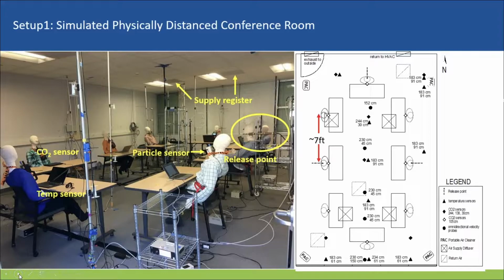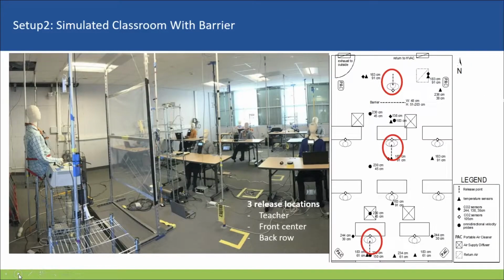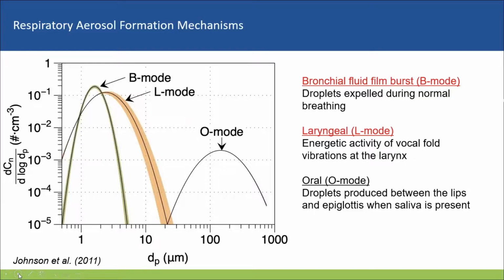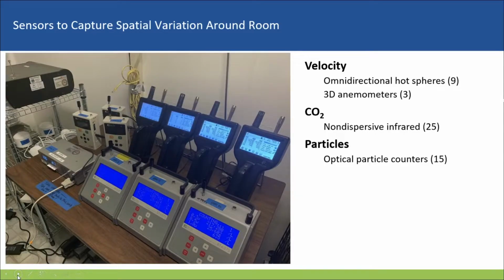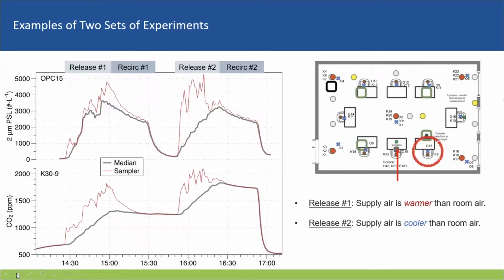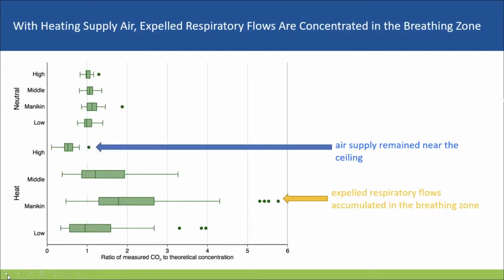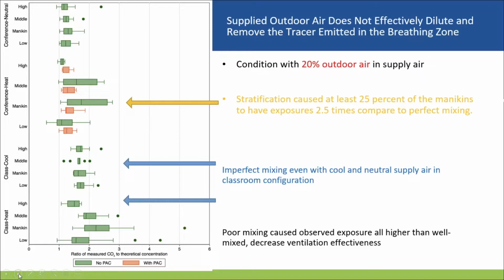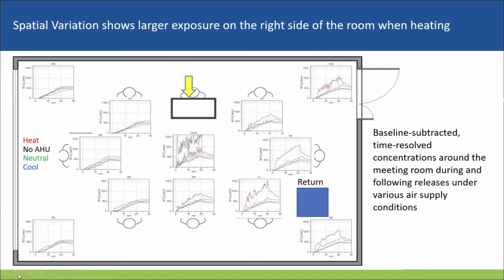Measured Influence of Overhead HVAC on Exposure to Airborne Contaminants from Simulated Speaking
This recording of the CIAQ presentation on October 20, 2021, Measured Influence of Overhead HVAC on Exposure to Airborne Contaminants from Simulated Speaking in a Meeting and a Classroom, features Haoran Zhao, PhD, with the Lawrence Berkeley National Laboratory.
Tracer gas experiments were conducted in a 158 m3 room with overhead supply diffusers to study dispersion of contaminants from simulated speaking in physically distanced meeting and classroom configurations.